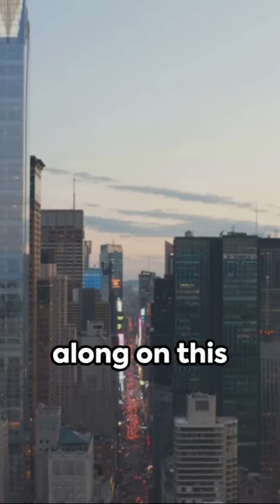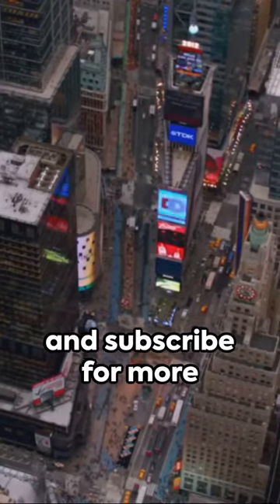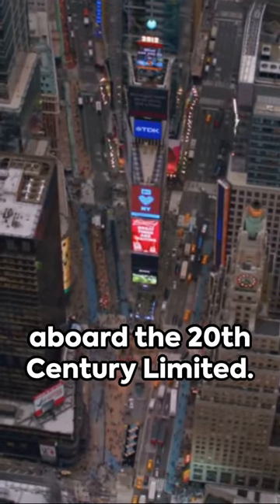Whistle-Stop Tour: The 20th Century Limited - America's Most Famous Passenger Train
Whistle-Stop Tour: The 20th Century Limited

Experience a whistle-stop tour through history on the iconic 20th Century Limited, one of America's greatest passenger trains! This video explores the luxurious expresses that sped between New York and Chicago in record time from 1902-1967.

The 20th Century Limited was the flagship service of the mighty New York Central Railroad's famed Water Level Route between New York City and Chicago. Inaugurated in 1902, it covered the 960 mile journey in just 20 hours - an astonishing 4 hours faster than previous trains. Everything about the 20th Century Limited was designed for speed, style, and luxury to attract wealthy travelers.

Powerful steam locomotives with distinctive shrouding pulled heavy steel cars finished in polished wood and brass. The interiors featured lavish accommodations like barbershops, libraries, and stenographers. Private sleeping berths let passengers ride in total comfort and privacy. In 1938, the train underwent a dramatic streamliner makeover. Legendary industrial designer Henry Dreyfuss created a fleet of art deco diesel trainsets finished in sophisticated gray and blue. These new engines and cars cut the schedule down to just 16 hours between cities.

Onboard the 20th Century Limited, passengers enjoyed stylish lounges, suite-like accommodations, and contemporary amenities like fluorescent lighting. No expense was spared to provide an unparalleled travel experience. The train stopping at only 2 stations in each city to maintain high speeds. A red carpet was rolled out for passengers on departure. Impeccable white glove service completed what was popularly known as the "red carpet treatment."

Throughout its history, the 20th Century Limited carried the rich, famous, and powerful. Presidents, business tycoons, celebrities and more rode the rails in luxury between New York and Chicago. It became an icon of modern transportation, featured prominently in movies, books, Broadway musicals and more. The train's reputation for high style and luxury remains legendary.

But by the 1960s, the 20th Century Limited struggled to compete with the rising popularity of air travel. On December 2, 1967, it made its final run from Grand Central to Chicago. The Amtrak Lake Shore Limited operates on much of the original route today. But nothing can match the romance, nostalgia and enduring legacy of the original 20th Century Limited, proudly called the "Most Famous Train in the World."

🚆 Welcome to Infinite Rail Fan, your ultimate YouTube destination for all things trains! From vintage locomotives to modern high-speed trains, we've got you covered with the latest and greatest in the world of railways. Our channel offers a vast range of informative and entertaining content that covers the history of trains, train models, rail infrastructure, and much more. Join us as we take you on a journey through the world of rail transport, featuring exclusive interviews, expert insights, and stunning visuals of trains in action. With our passionate and knowledgeable community, we aim to provide a fun and educational experience for train enthusiasts of all ages. 🚂